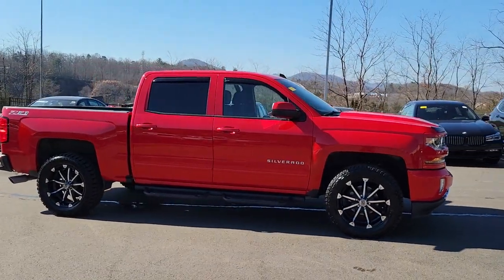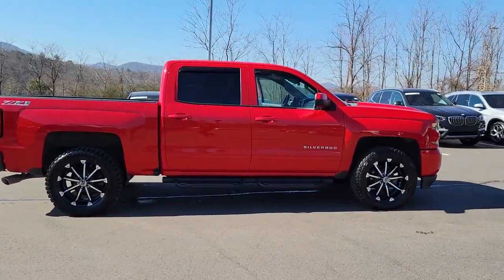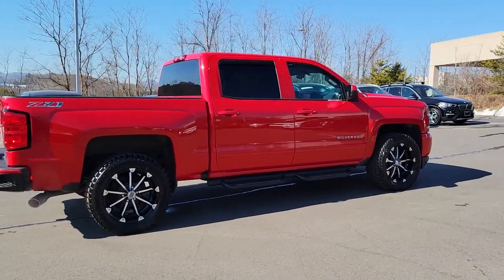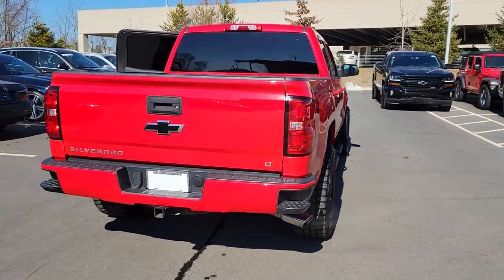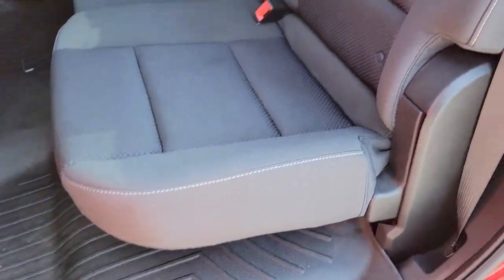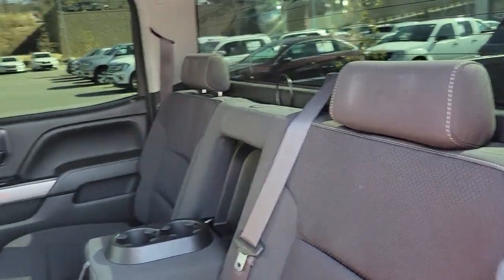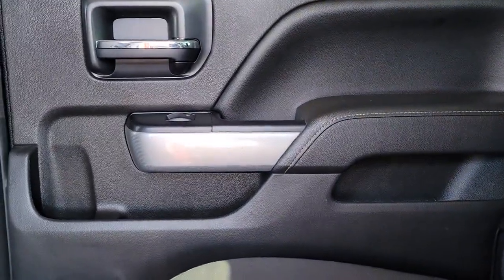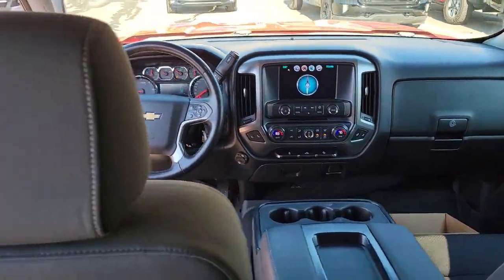2017 Chevrolet Silverado 1500 Fletcher, Hendersonville, Waynesville, Marion, Asheville, NC T6907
Red Hot Used 2017 Chevrolet Silverado 1500 available in Asheville, North Carolina at BMW of Asheville. Servicing the Fletcher, Hendersonville, Waynesville, Marion, NC area.
2017 Chevrolet Silverado 1500 LT - Stock#: T6907 - VIN#: 3GCUKREC5HG286907

V8 Engine **Four Wheel Drive **Bluetooth **Onstar** Wifi **Smart Device Integration** CD Player** 8 in Touchscreen **HD/ Satellite Radio **Rearview Camera **Xenon Headlights** Power Heated Mirrors** Upgraded Driver Info Display **Alloy Wheels** Body-Colored Handles and Mirrors **Tilt / Telescopic Steering Column **EZ Lift and Lower Tailgate **Carpeting **Cloth Cabin** All-Terrain Tires **Cruise Control **Leather Steering Wheel w/ Audio Controls** Locking/ Limited Slip Differential** Tire Pressure Monitor **Keyless Entry **16 City/ 22 Hwy**
LT PREFERRED EQUIPMENT GROUP  includes standard equipment,STEERING COLUMN  MANUAL TILT AND TELESCOPING,REAR AXLE  3.42 RATIO,TRANSMISSION  6-SPEED AUTOMATIC  ELECTRONICALLY CONTROLLED  with overdrive and tow/haul mode. Includes Cruise Grade Braking and Powertrain Grade Braking (STD),LPO  INTERIOR DRIVER ASSIST HANDLE,DEFOGGER  REAR-WINDOW ELECTRIC,TRAILER BRAKE CONTROLLER  INTEGRATED,GVWR  7200 LBS. (3266 KG),LICENSE PLATE KIT  FRONT,POWER OUTLET  110-VOLT AC,WHEEL  FULL-SIZE SPARE  17 (43.2 CM) STEEL,REMOTE VEHICLE STARTER SYSTEM  Includes (UTJ) Theft-deterrent system.),ENGINE  5.3L ECOTEC3 V8 WITH ACTIVE FUEL MANAGEMENT  DIRECT INJECTION AND VARIABLE VALVE TIMING  includes aluminum block construction (355 hp [265 kW] @ 5600 rpm  383 lb-ft of torque [518 Nm] @ 4100 rpm; more than 300 lb-ft of torque from 2000 to 5600 rpm),LPO  OFF-ROAD ASSIST STEPS,BED LINER  SPRAY-ON  PICKUP BOX BED LINER  with bowtie logo. Liner is permanently bonded to the truck bed providing a water tight seal. The textured  non-skid surface is black in color and robotically applied. Spray-on liner covers entire bed interior surface below side rails  including tailgate  front box top rail  gage hole plugs and lower tie down loops.,RED HOT,WHEELS  18 X 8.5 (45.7 CM X 21.6 CM) BRIGHT-MACHINED ALUMINUM  (STD),LED LIGHTING  CARGO BOX  with switch on center switch bank,LPO  POLISHED EXHAUST TIP,PAINT  SOLID,SEAT ADJUSTER  DRIVER 10-WAY POWER,AUDIO SYSTEM  CHEVROLET MYLINK RADIO WITH 8 DIAGONAL COLOR TOUCH-SCREEN  AM/FM STEREO  with seek-and-scan and digital clock  includes Bluetooth streaming audio for music and select phones; USB ports; auxiliary jack; voice-activated technology for radio and phone; and Shop with the ability to browse  select and install apps to your vehicle. Apps include Pandora  iHeartRadio  The Weather Channel and more. (STD),LPO  ALL-WEATHER FLOOR LINER,AIR CONDITIONING  DUAL-ZONE AUTOMATIC CLIMATE CONTROL,LPO  BLACK BOW-TIE EMBLEMS  FRONT AND REAR,COOLING  AUXILIARY EXTERNAL TRANSMISSION OIL COOLER,JET BLACK  CLOTH SEAT TRIM,SEATS  FRONT 40/20/40 SPLIT-BENCH  3-PASSENGER  AVAILABLE IN CLOTH OR LEATHER  includes driver and front passenger recline with outboard head restraints and center fold-down armrest with storage. Also includes manually adjustable driver lumbar  lockable storage compartment in seat cushion  and storage pockets. (STD) Includes (AG1) driver 10-way power seat-adjuster with (PCM) LT Convenience Package  (PDA) Texas Edition or (PDU) All Star Edition.),ALL STAR EDITION  for Crew Cab and Double Cab  includes (AG1) driver 10-way power seat adjuster with (AZ3) bench seat only  (CJ2) dual-zone climate control  (BTV) Remote Vehicle Starter system  (C49) rear-window defogger and (KI4) 110-volt power outlet ((N37) manual tilt and telescopic steering column included with (L83) 5.3L EcoTec3 V8 engine.),TIRES  P265/65R18 ALL-TERRAIN  BLACKWALL  (STD),THEFT-DETERRENT SYSTEM  UNAUTHORIZED ENTRY,SEATING  HEATED DRIVER AND FRONT PASSENGER  Only available on Crew Cab and Double Cab models.,Tow Hitch,Locking/Limited Slip Differential,Four Wheel Drive,Power Steering,ABS,4-Wheel Disc Brakes,Aluminum Wheels,Tires - Front All-Terrain,Tires - Rear All-Terrain,Locking/Limited Slip Differential,Tires - Front All-Terrain,Tires - Rear All-Terrain,Aluminum Wheels,Tow Hooks,Conventional Spare Tire,Tow Hooks,Daytime Running Lights,HID headlights,Fog Lamps,Heated Mirrors,Power Mirror(s),Privacy Glass,AM/FM Stereo,MP3 Player,Bluetooth Connection,Auxiliary Audio Input,Smart Device Integration,CD Player,MP3 Player,HD Radio,Satellite Radio,Requires Subscription,Bluetooth Connection,Telematics,WiFi Hotspot,Requires Subscription,Split Bench Seat,Driver Adjustable Lumbar,Pass-Through Rear Seat,Rear Bench Seat,Floor Mats,Cruise Control,Steering Wheel Audio Controls,Leather Steering Wheel,Adjustable Steering Wheel,Steering Wheel Audio Controls,Power Wi